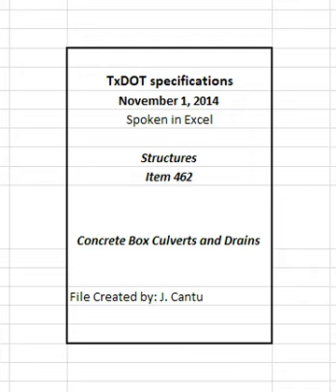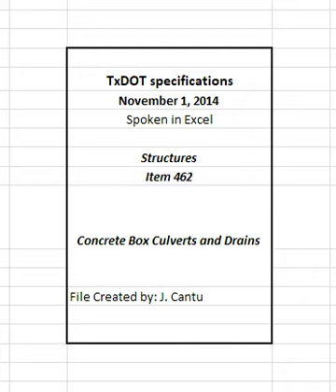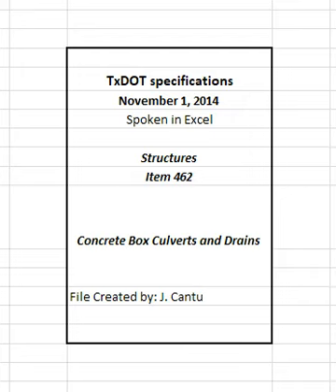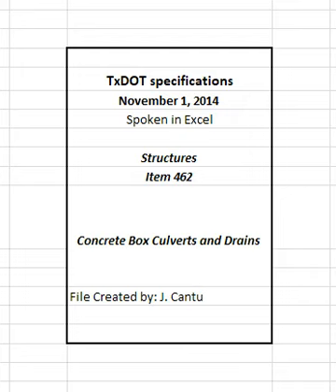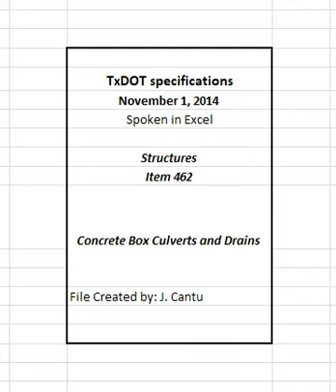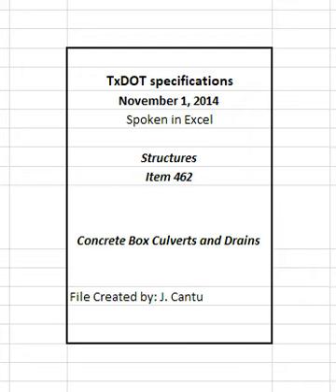TxDOT Item 462 Concrete Box Culverts and Drains